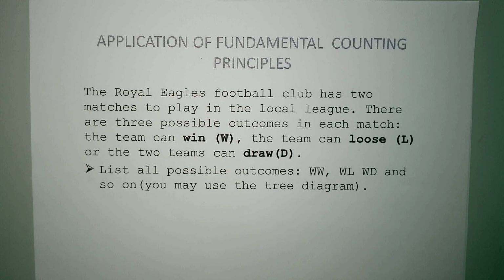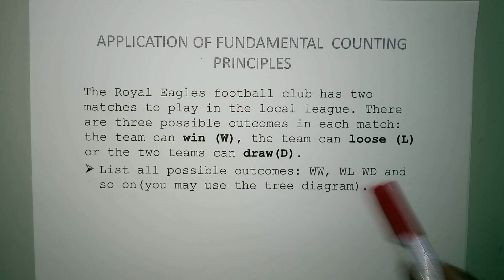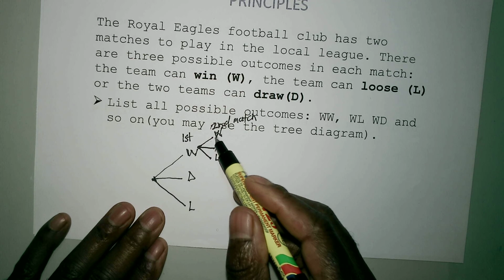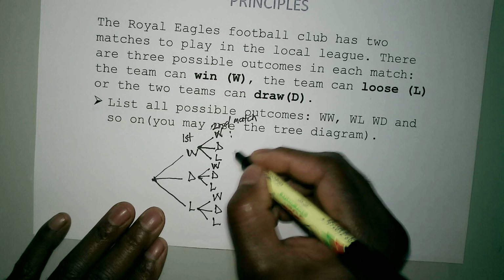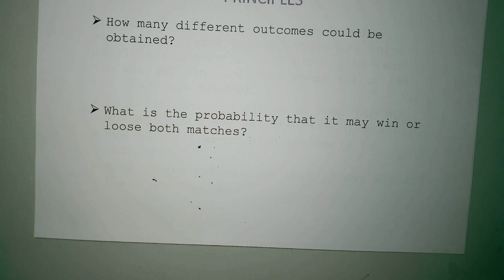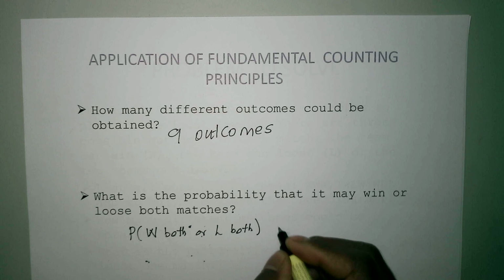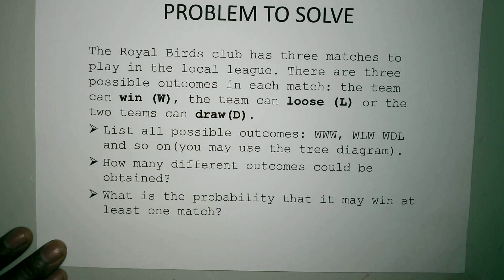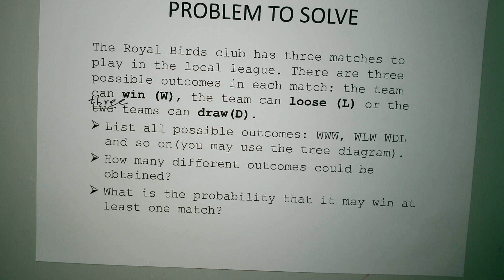10. Probability-Use of Fundamental Counting Principles-4